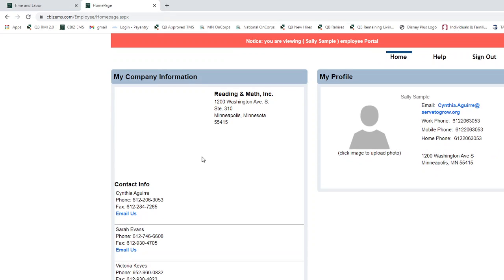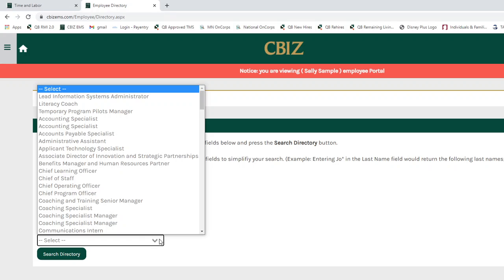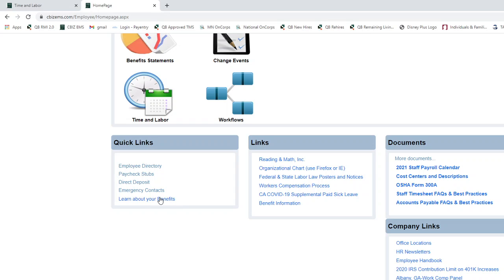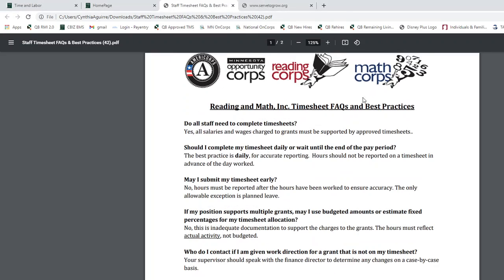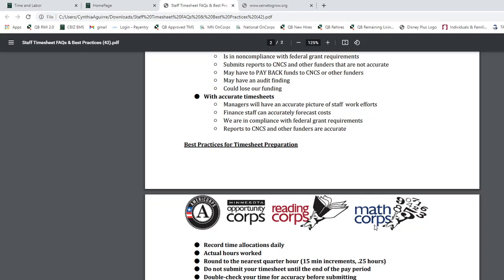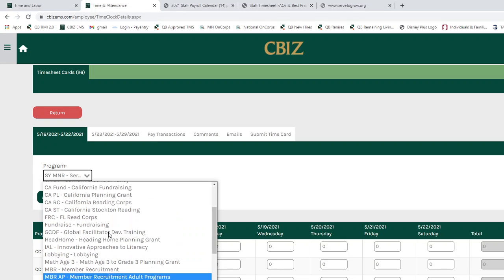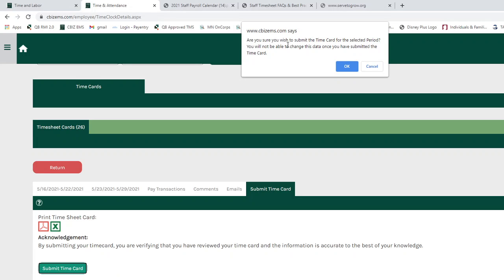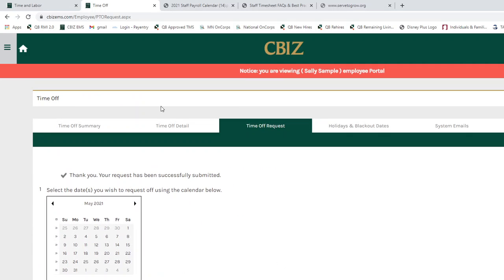Payroll Overview for Exempt Employees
Cynthia Aguirre, Payroll Manager, will review our HRIS, how to complete your timesheet, PTO or Sick and Safe Time requests and timesheet approvals for managers.